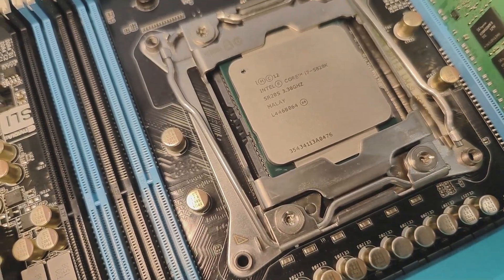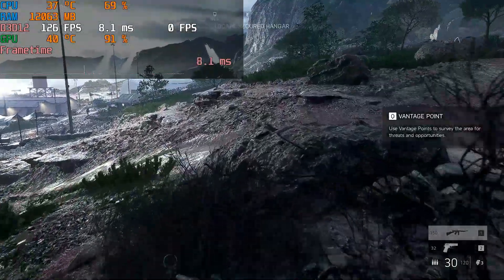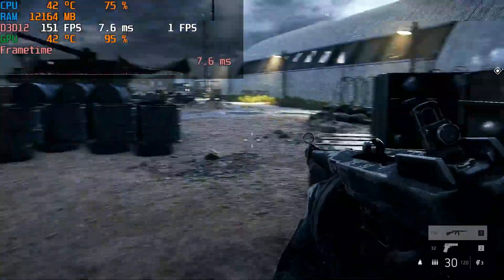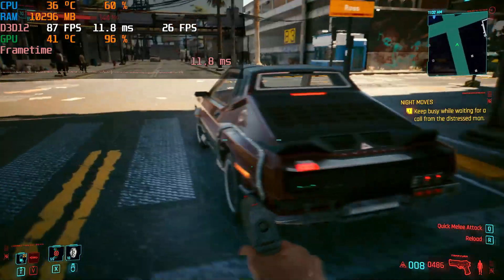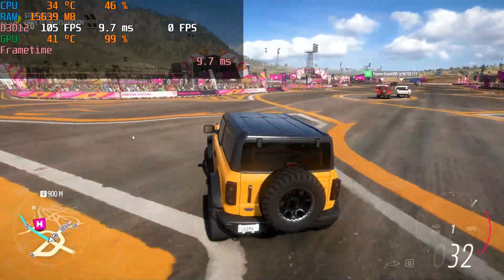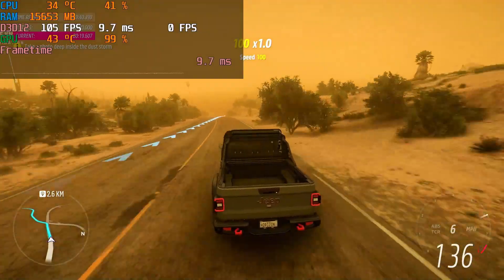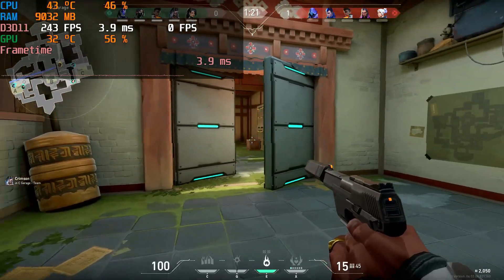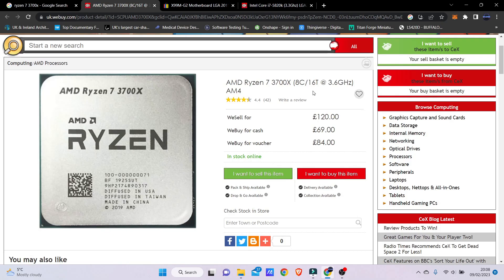This CPU cost LESS than $20 🤑 Intel CPU games in 2023 X99 Asrock Intel i7 5820K, RX 6600 XT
Tested an old i7 5820K Haswell CPU from intel overclocked to 4.3Ghz using a x99 Asrock Extreme 4 motherhoard, RX 6600 GPU and 2133 Mhz Ram.

This CPU only cost me £15 or $20 which is super cheap for a 6 core 12 threads CPU and tested Battlefield V, Cyberpunk, Halo Infinite, Forza Horizon 5, Fortnite and Valorant. I was truely impressed with the performance considering its price point. Most games using the Intel i7 5820K was well into the 100s FPS with Cyberpunk running a little lower.

I would highly recommend a CPU from 2014 for gaming.